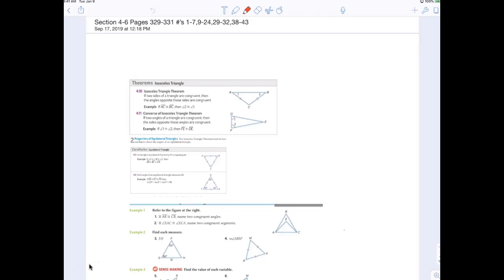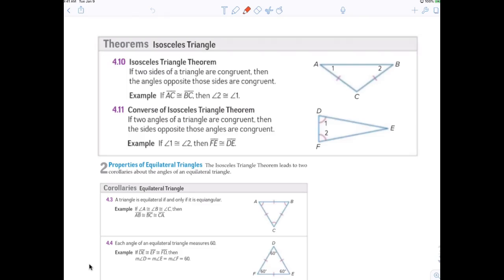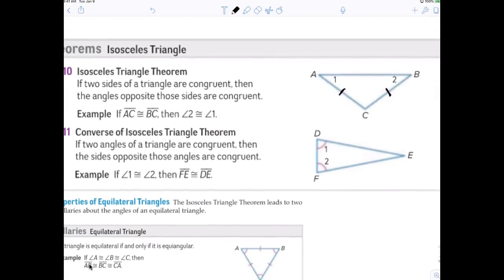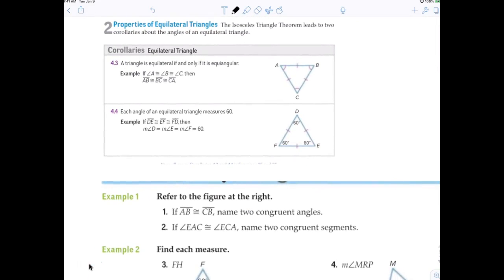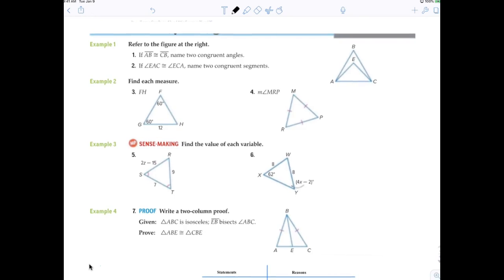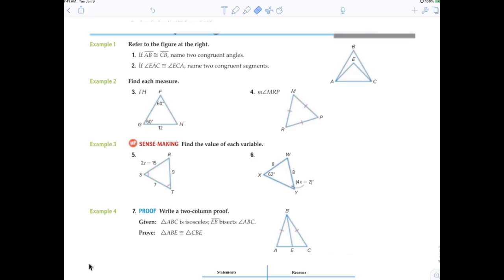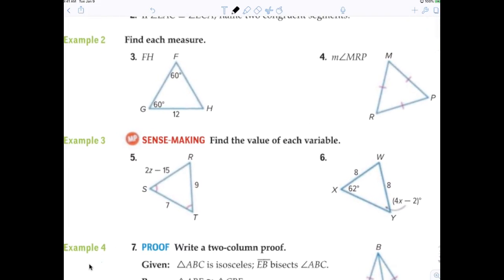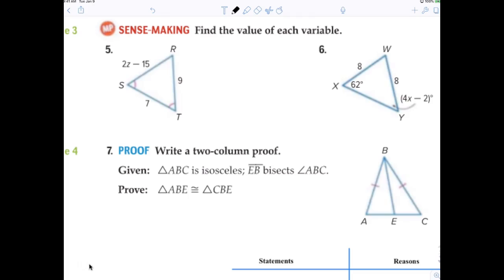Geometry section 4-6 Isosceles triangles